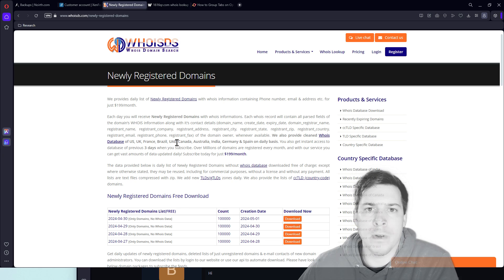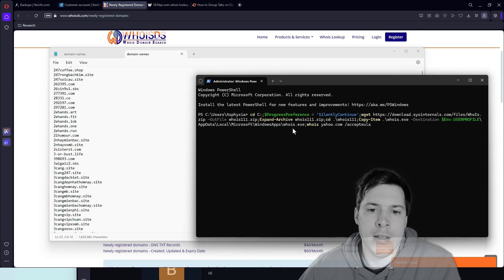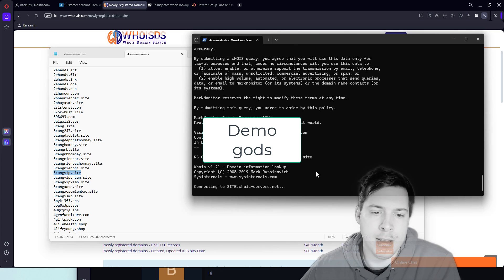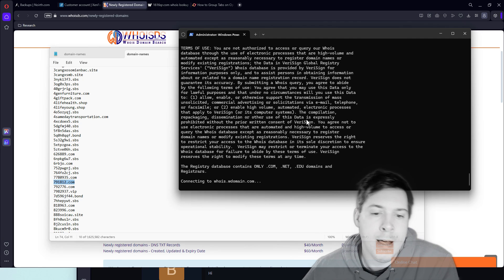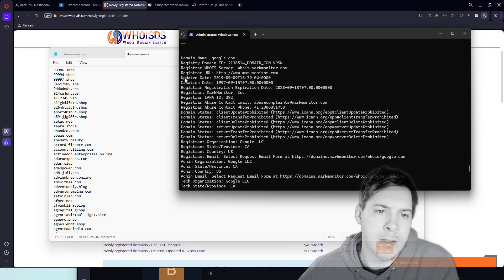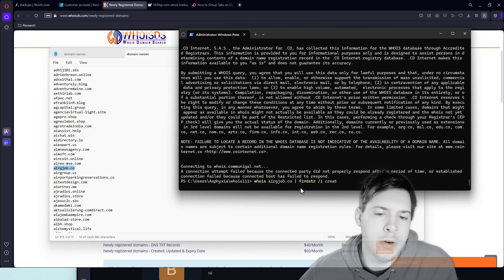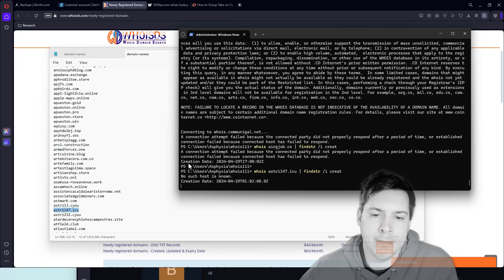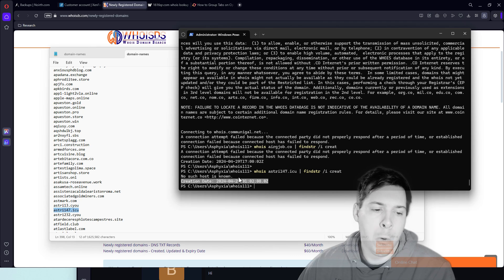Whois lookup on Windows 10 / Windows 11 via PowerShell